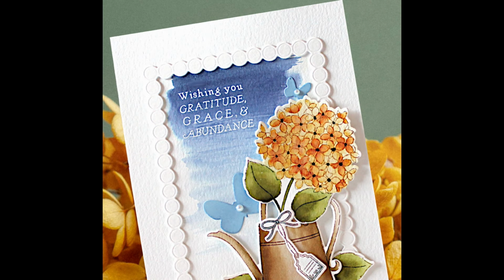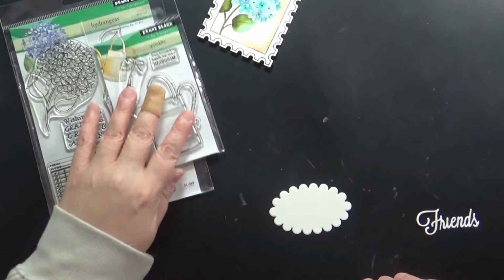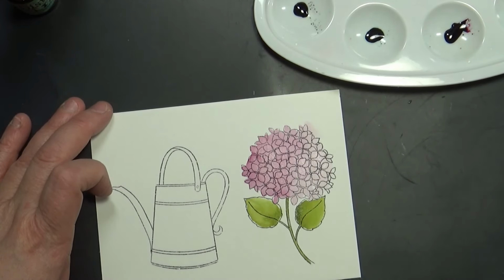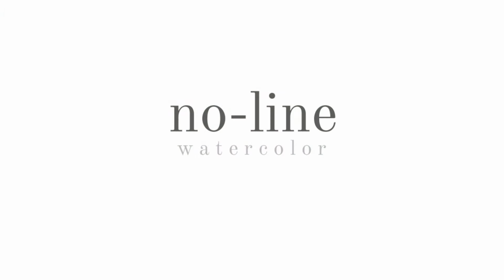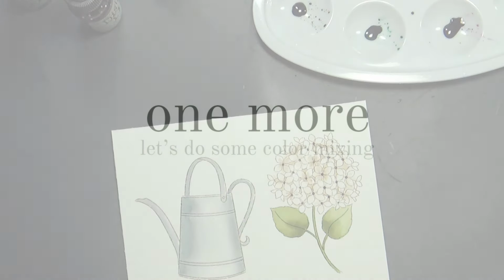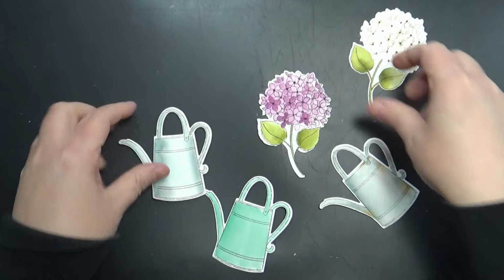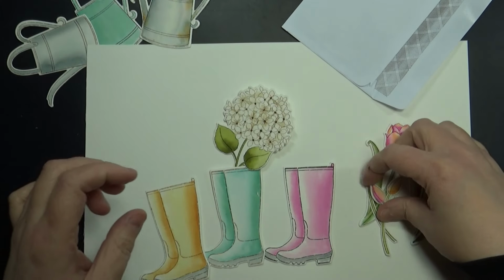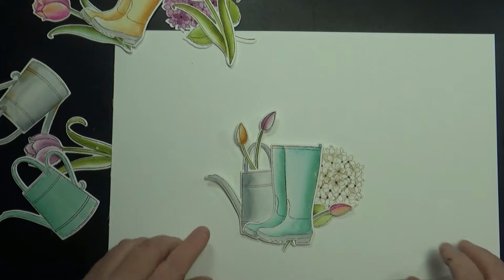NEW! FLOWER OF THE MONTH KIT STARTER | How-To Build a Kit & Watercolor HYDRANGEAS | Card Ideas!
***NEW Kit Starter Stamps and Cut Out Dies***

-- Kit Starter Bundle:
*31-099 Hydrangeas:
*51-861 Hydrangeas Cut Out:

*31-100 Sprinkles:
*51-860 Sprinkles Cut Out:

***Kit Items***

-- Build-A-Kit Bundle:

*Frame/Background: 51-827 Whirl:
*Embossing Folder:65-026 Texture:
*Die Cut Sentiment: 51-041 Friends Frame:
*Die Cut Flowers: 51-764 Burst of Blooms:
*Die Cut Flower “Holder”: 51-797 Woodgrain Circle

***Essentials***

OTHER SUPPLIES

Ranger Archival Ink (Watering Can), Memento Ink (Toffee Crunch), Misti Stamp Positioning Tool, Canson 140 Lb. Cold Press Watercolor Paper, Silver Black Velvet Paintbrush Round #8, Distress Ink Reinkers Used as Watercolors (Peeled Paint, Seedless Preserves, Evergreen Bough, Gathered Twigs, Forest Moss, Weathered Wood, Faded Jeans, Rusty Hinge)

Hugs and Happy Stamping, Jill Foster